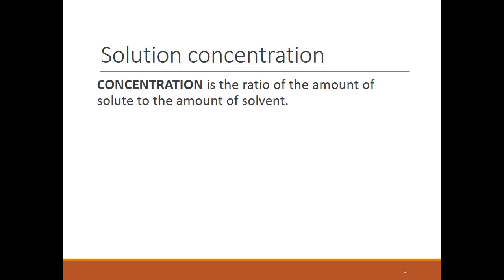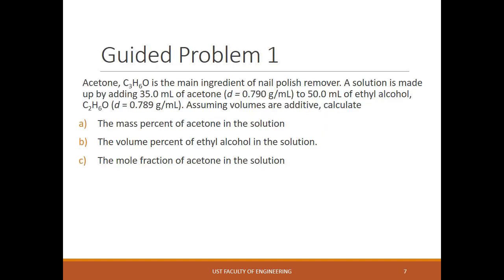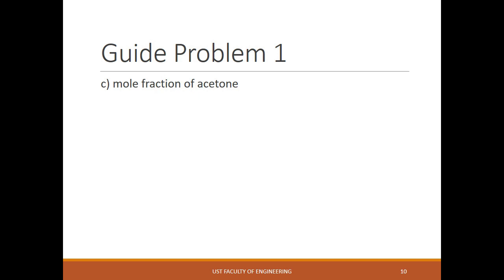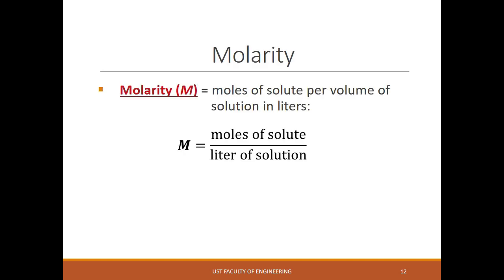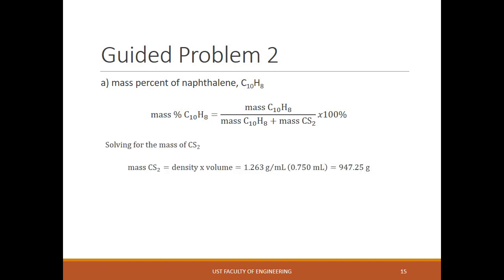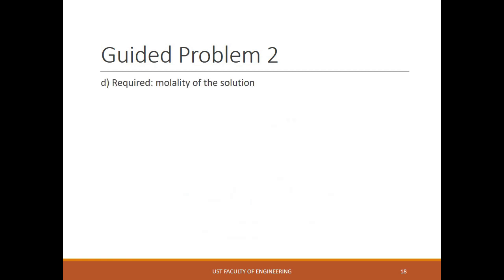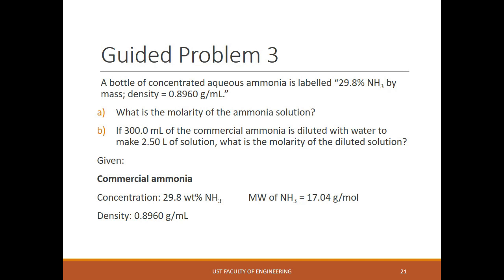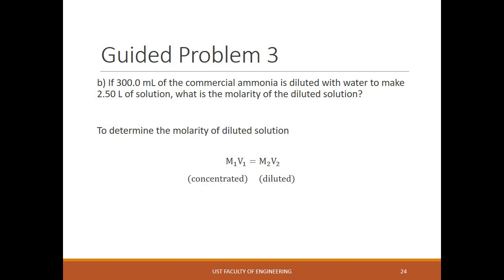ENG 201 Lecture 2.2